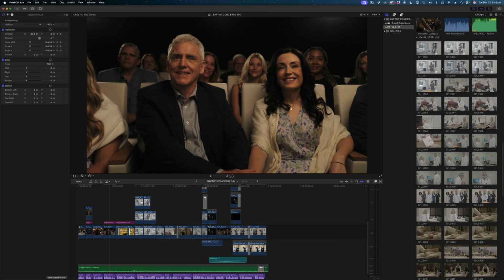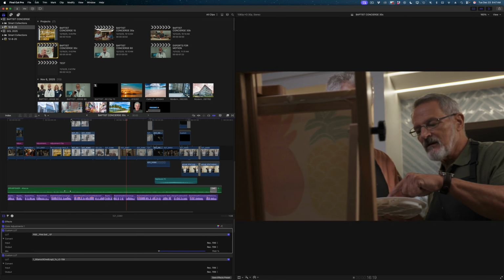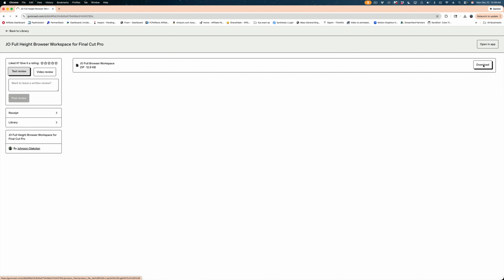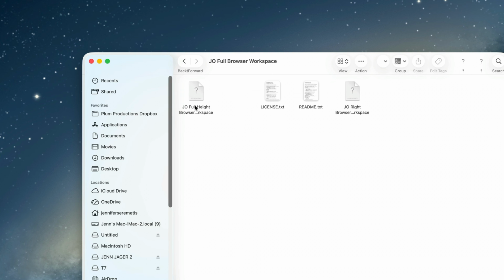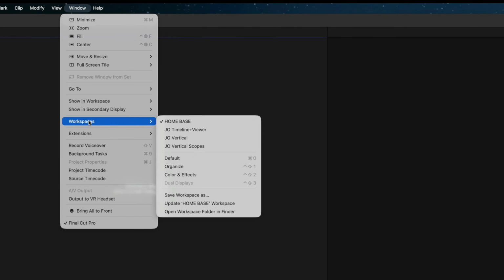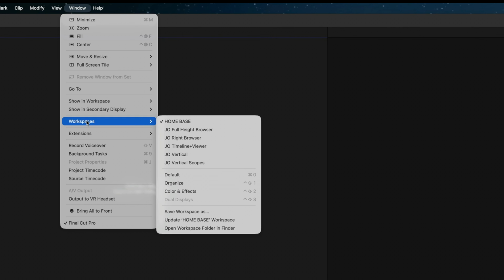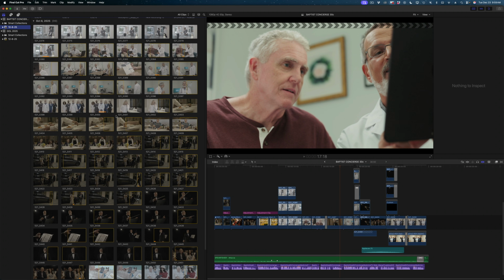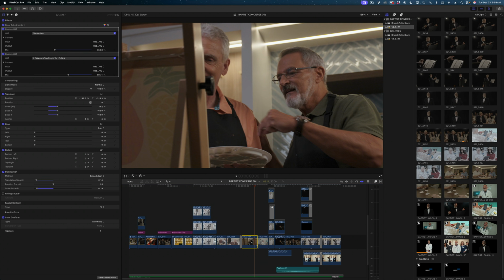Full Height Browser in FCP... ON THE RIGHT! You need to see these custom layouts.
Today we're tackling one of the most requested features from Final Cut Pro users: custom layouts!  I'm going to show you how to flip your FCP UI so the Browser is full height or even on the left side of the screen, plus a better layout for editing vertical videos.  You NEED to see this!

Special thanks to  @BretFX  for the heads up on these!